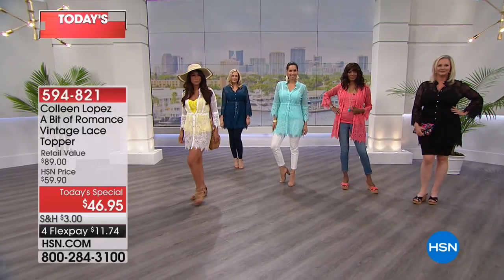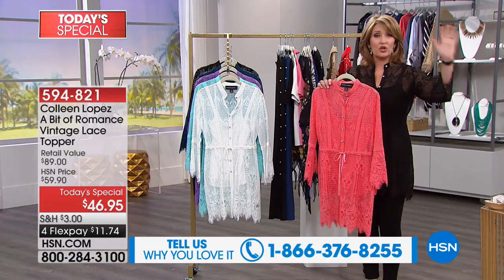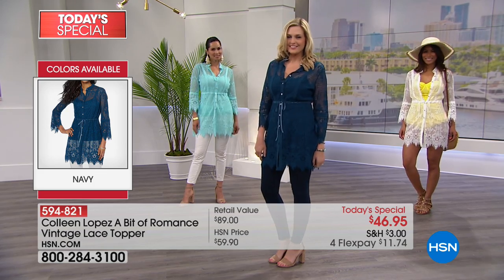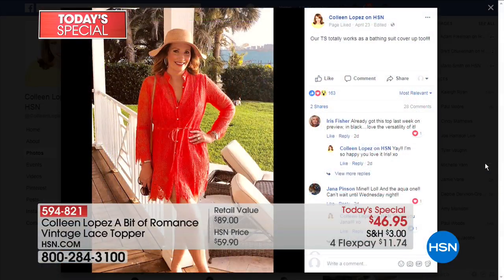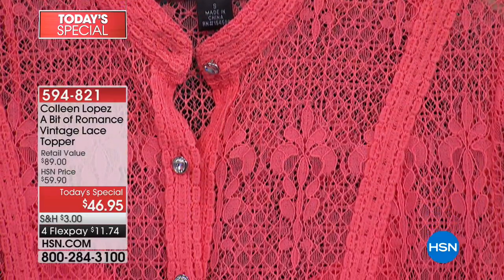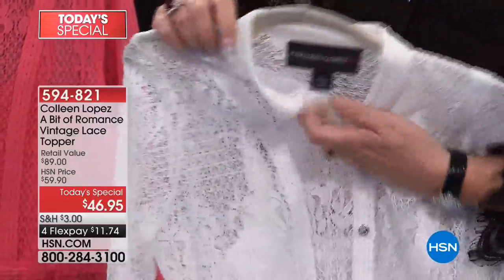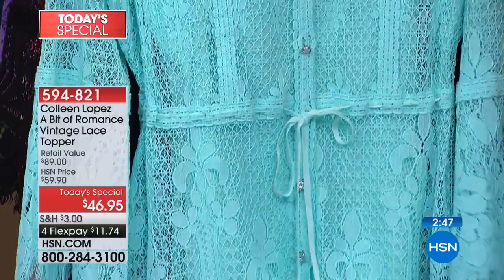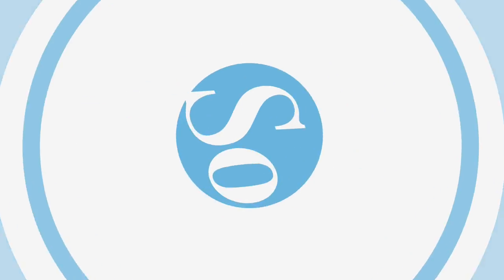Colleen Lopez A Bit of Romance Vintage Lace Topper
Revive modernday romanticism in fashion. In a world where worn jeans and flip flops have become the norm, bring elegance and grandeur back in a...